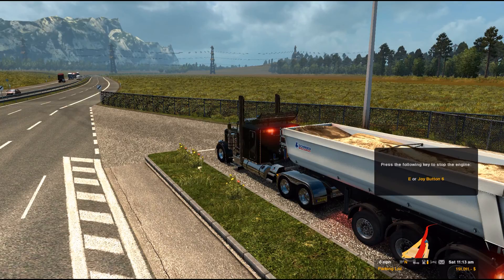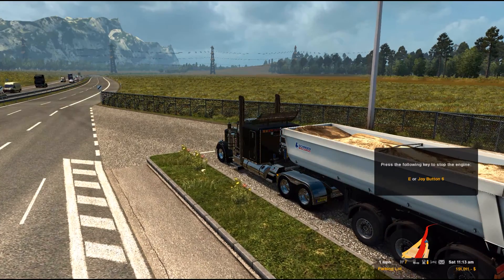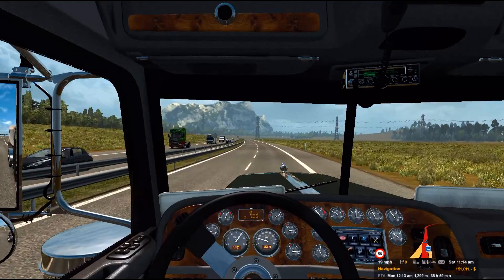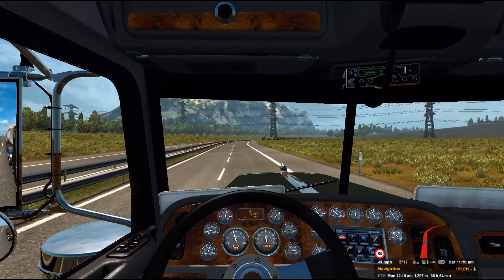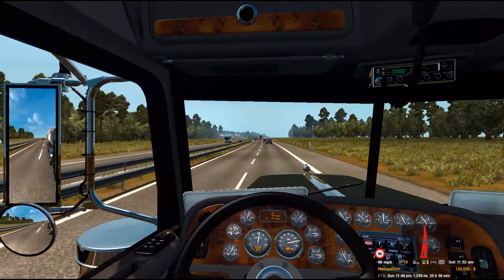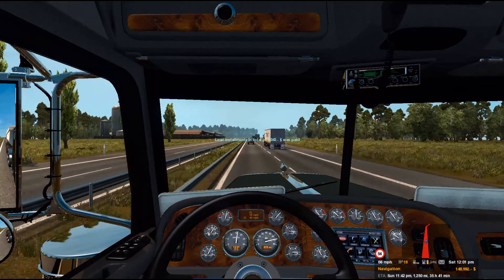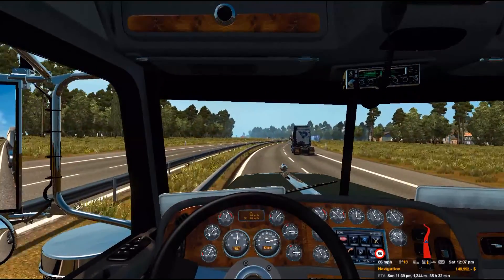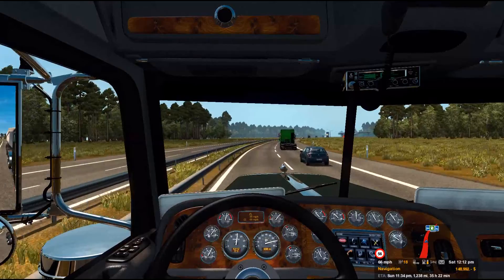Euro Truck Simulator 2 Carrer Trucking Ep. #25